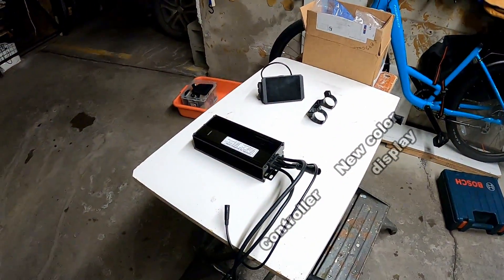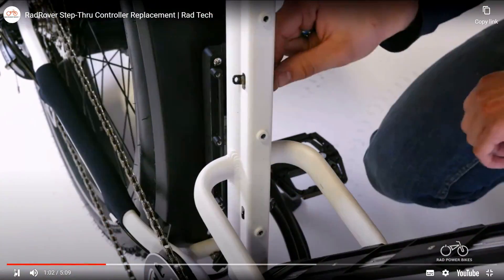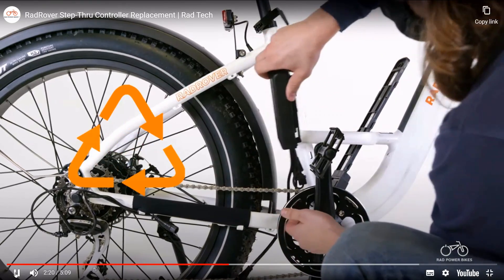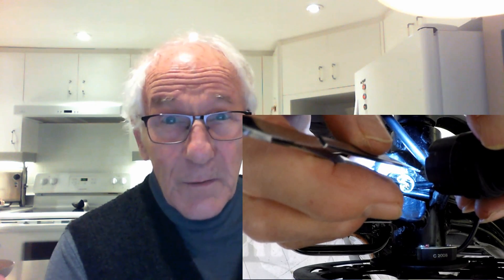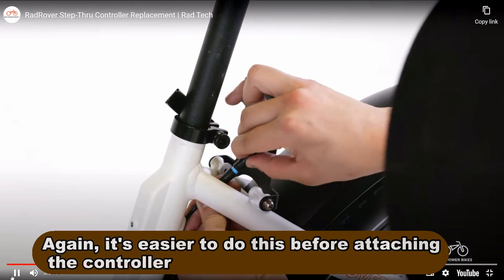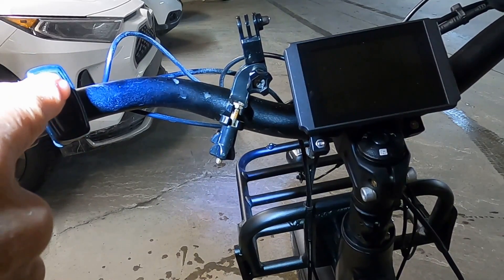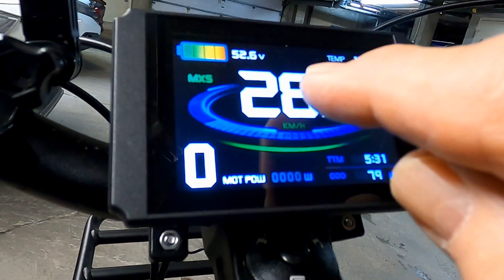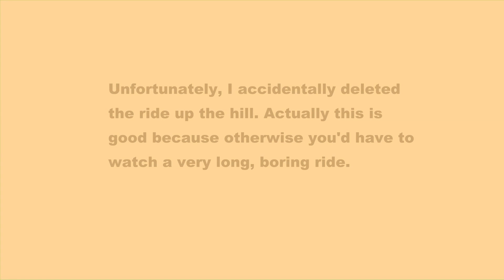How I Made a Rocket of my RadRover by Installing a 35 Amp Bolton Controller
During the first three seconds of riding my brand new RadRover last year I knew it was underpowered for its class. When I discovered that Bolton Ebikes (now AREA 13 - ELECTRIC BIKES) was offering a specially made upgrade controller, I jumped at the occasion and bought one. I recently finished installing and testing it.

TOOLS REQUIRED
4mm Allen wrench
Philips screwdriver
Flat head screwdriver
Angle Philips screw driver
Side cutter pliers
Combination pliers
A few zip ties

INSTRUCTIONS:
1. Study the video on the RadRover website, then this one again.
2. Carefully read and understand the instructions that came with the controller
3. Remove battery
4. Press and hold mode button to discharge remaining power
5. Flip bike upside down
6. Remove battery cradle
7. Remove the four bolts and the two mounting brackets that hold the stock controller
8. Unplug all four visible connectors
9. Remove rubber grommet with a dull screwdriver
10. Turn handlebars to derailleur side to provide slack in harness cable
11. Push harness cable at the top of the downtube while gently pulling it out at the bottom of the frame
12. Hold the Bolton controller in place tie it temporarily near the opening at the bottom of the frame with a piece of string
13. Feed all the cables through the opening at the bottom of the frame except for the rear light cable, which you will direct upwards to the baggage rack
14. Connect all cable connectors.
15. When it comes to the harness connectors, be VERY careful to align them perfectly. You’ll need good lighting and good eyesight
16. Push the harness connection back into the downtube and pull extra cable out the top
17. Reposition the rubber grommet – if you can!
18. Using one of the mounting brackets and two bolts, secure the controller in place with the tabs at the top of the controller
19. Secure the bottom of the controller to the seat tube by passing a long tie wrap through the bottom holes in the seat tube and around the controller casing
20. Make a seam of silicone seal on each side about 5 inches long
21. Install the display as per instructions in the package.